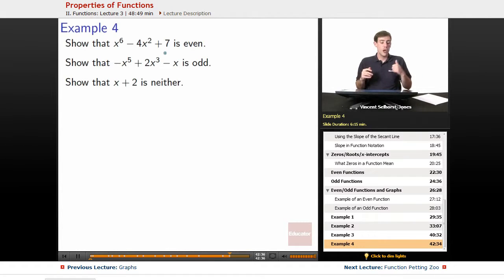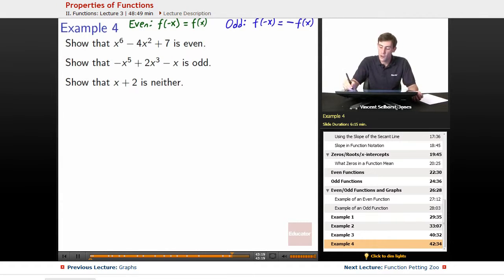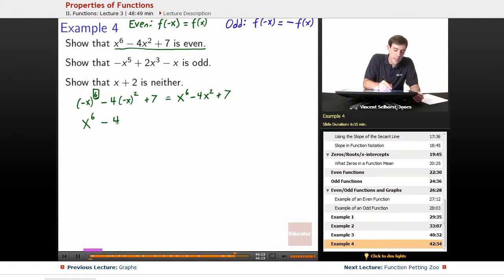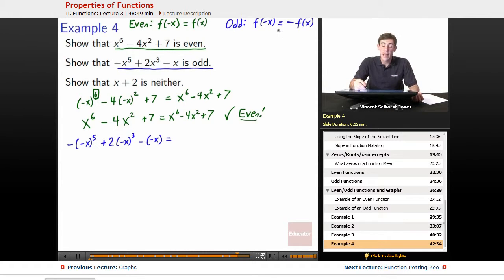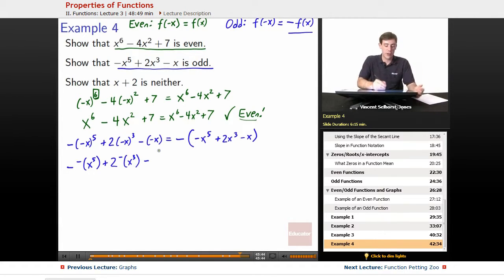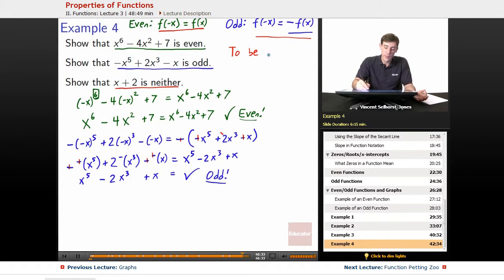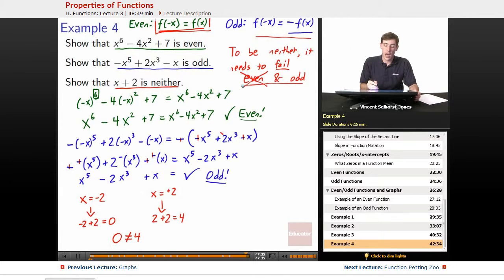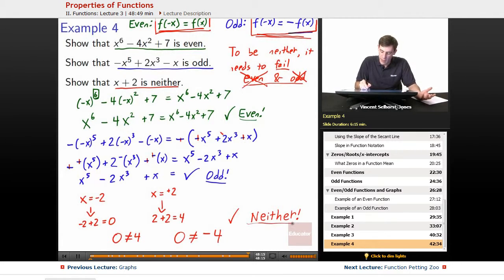Precalculus: Properties of Functions